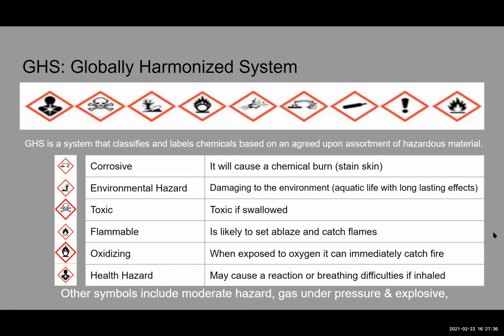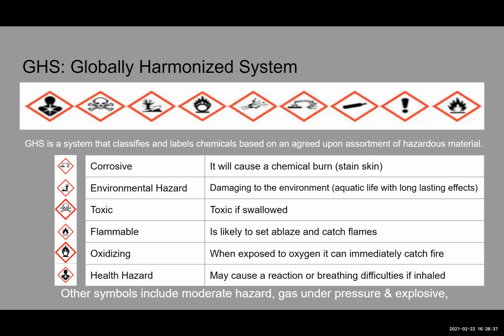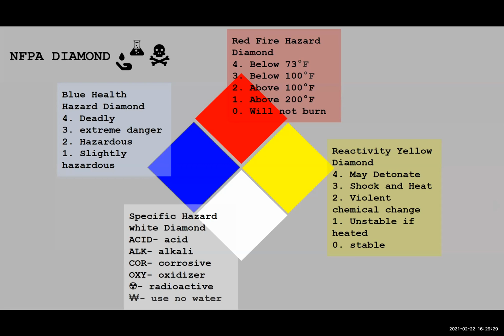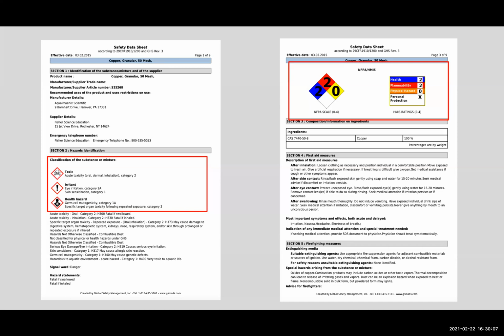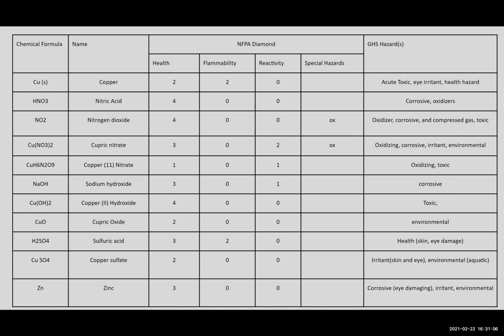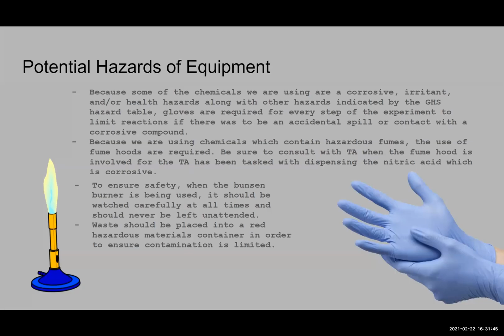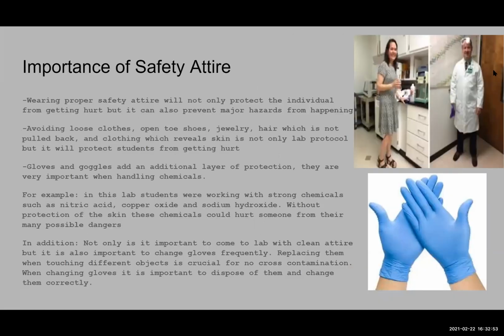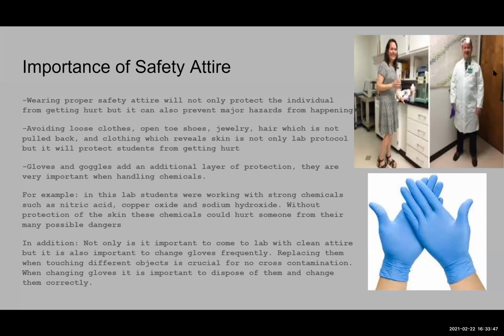Post Lab 3 Safety Talk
Group 4; Lily Babalola, James Lee, Ceylin Sener, Julia Olvera-Ryan, Helen Ku